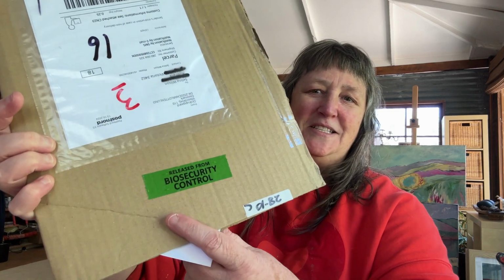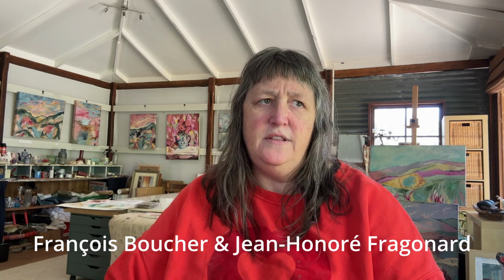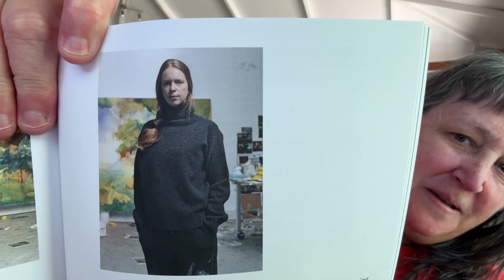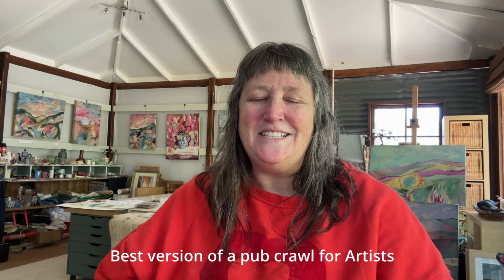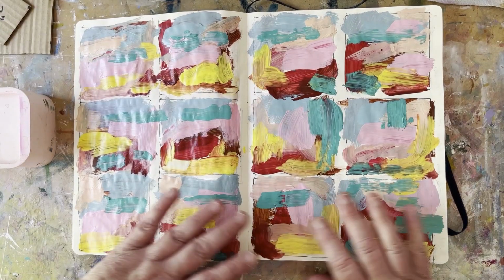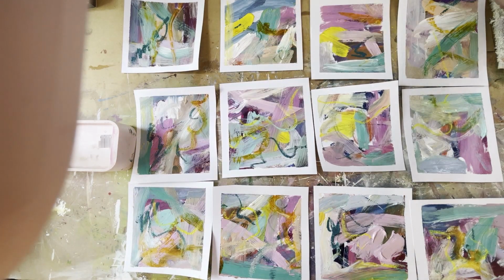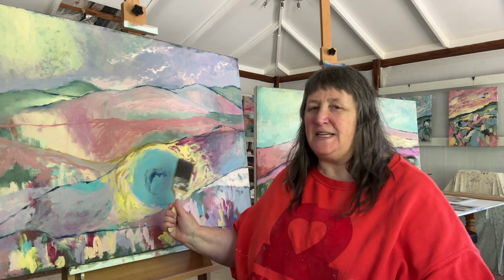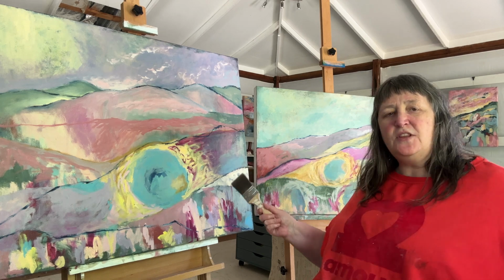New Art Book & Painting Over Old Pieces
Hello Friends

Something really exciting arrived this week. Art books are as easy to buy as art supplies, and this art book is no exception. I am so inspired by Flora Yukhnovich's beautiful paintings. I can't get to see any of her paintings in person, so having an art book of her work is very special.

I am also sharing a little painting I did of an imagined landscape. It is a reworking of an older landscape painting. I think today's painting turned out really well. I hope you find my time-lapse of this mini landscape painting as inspiring as I find Flora Yuknovich's painting to be.